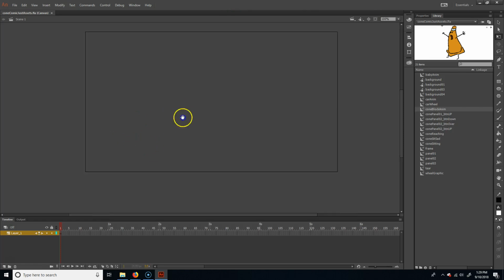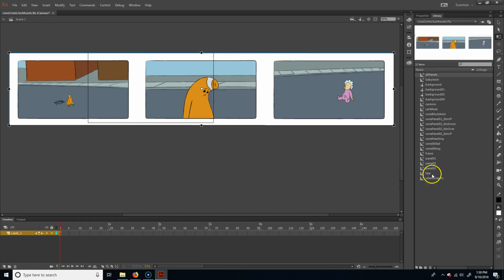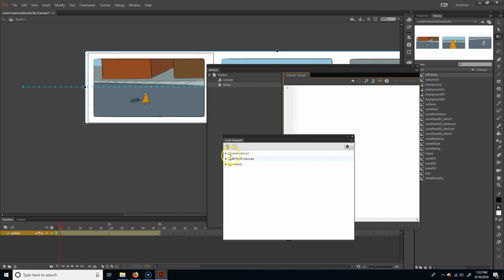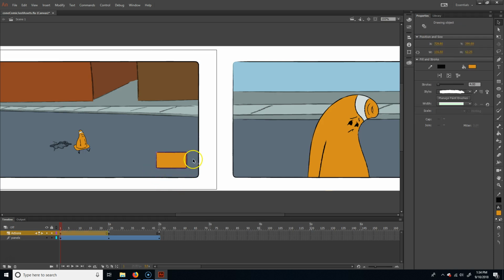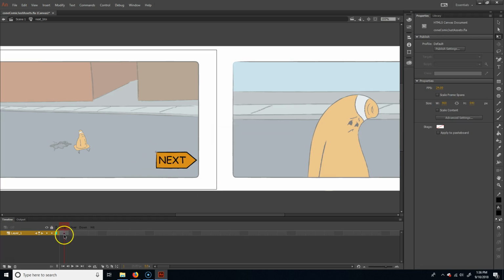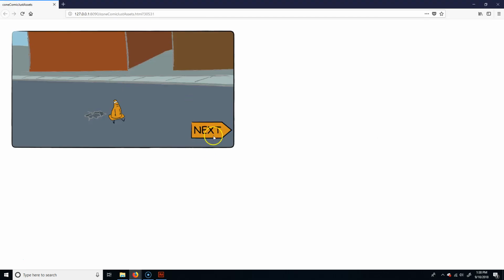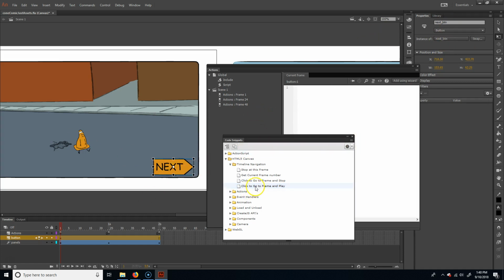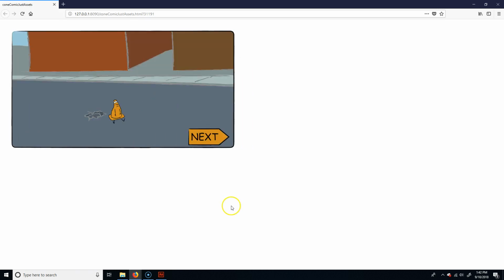multimedia interactive Narrative 02 tutorial